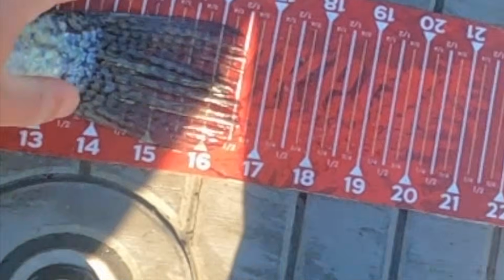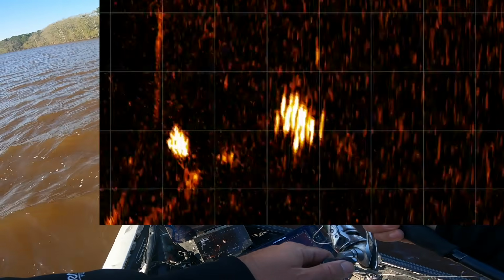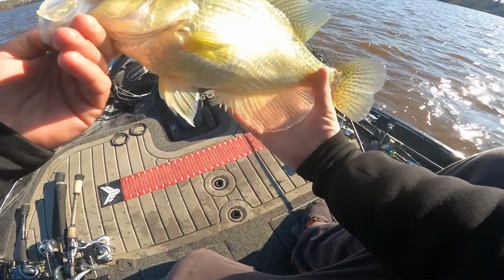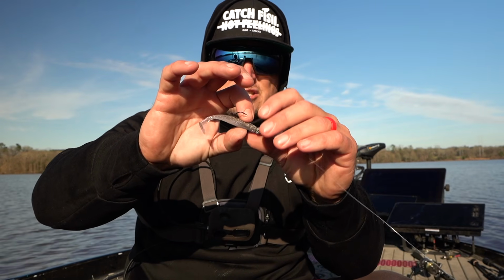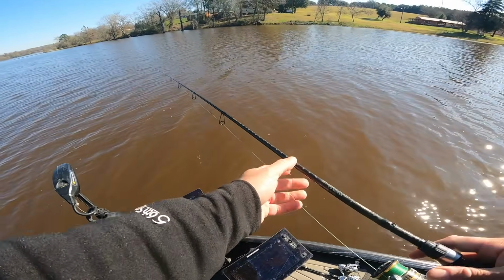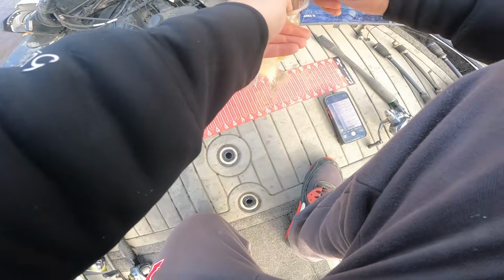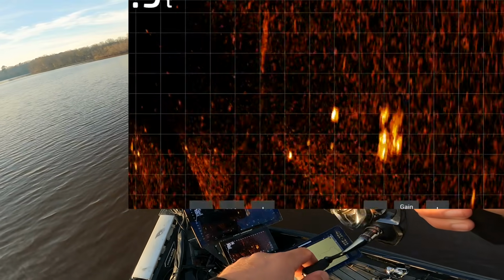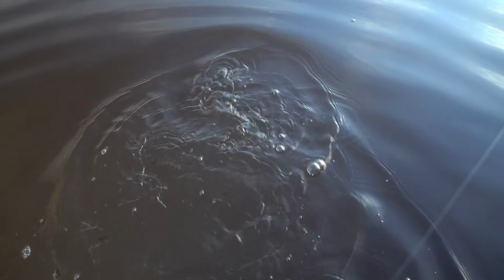One in a MILLION Crappie is a NEW TEXAS RECORD!!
Clobber Minnow Use "MF10" to SAVE
Crappie Jighead Use "MF10" to SAVE
Crappie Rod 7'4" ML Use "MF10" to SAVE

In today's video I catch a RECORD sized crappie along with a ton of other giant 15"+ trophy crappie! If you like crappie fishing this is for you!